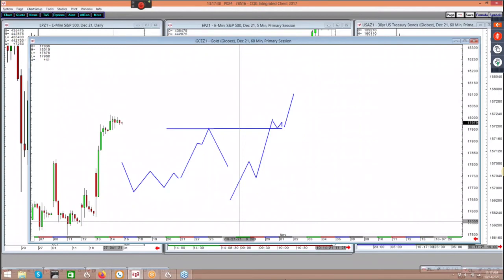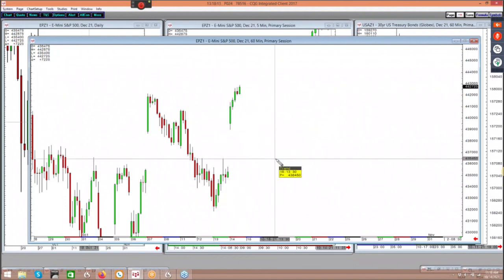Daytrading Lessons (Levels and Squares)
Markets can be attracted to and repelled by squares patterns in the the markets, much like a magnet, and what this means is that when a price reaches a square, it can be rejected by that square, or it may breakout above that level, then afterwards it'll firm up on that level before being rejected to the upside.

This is an excerpt from our recent Mark Thoughts Webinar (Live Daytrader Podcast), which we host every trading weekday at 10:45 PST.

Want to see the entirety of these forecasts and many more as well? Sign up for our 7 day, $7 trial here at our